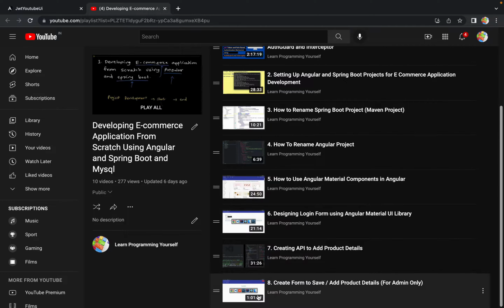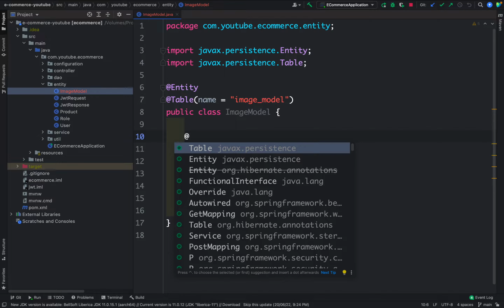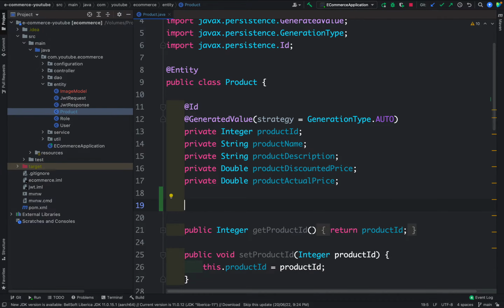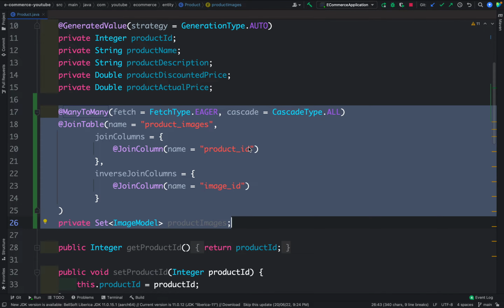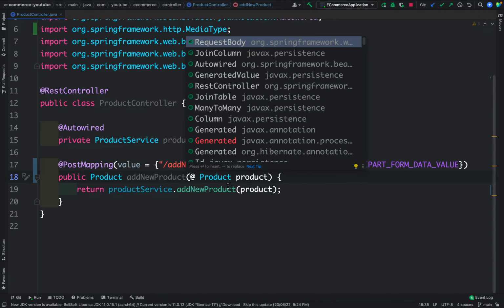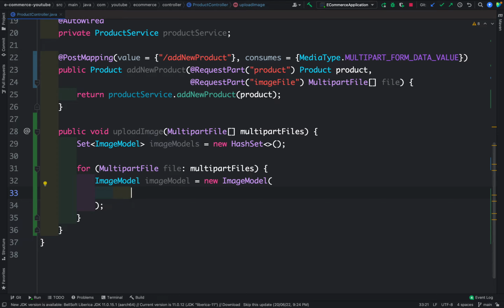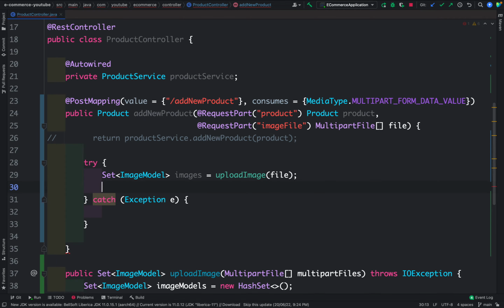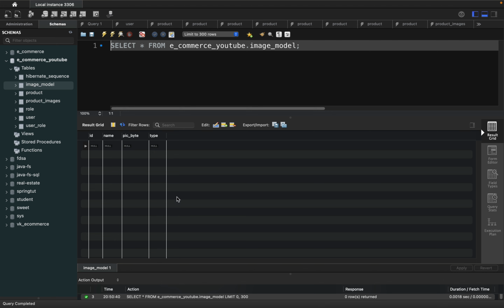9. Creating API to Upload Images in Spring Boot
In this session, we will create api to upload images in spring boot. We will also learn bit about form data in api's.

1. How to upload images in spring boot.

1. Create Form to Save / Add Product Details (For Admin Only)
2. Creating API to Add Product Details